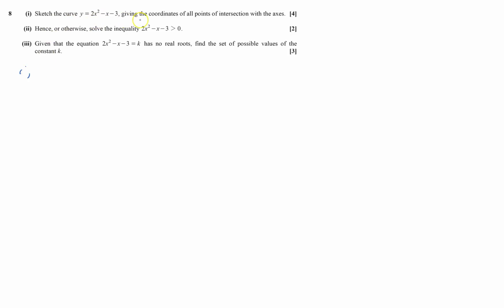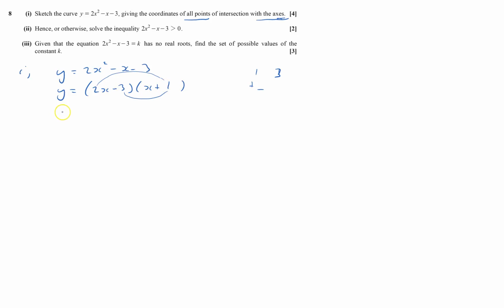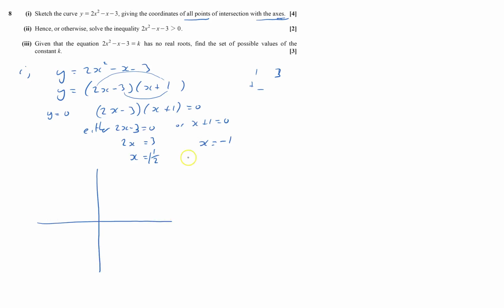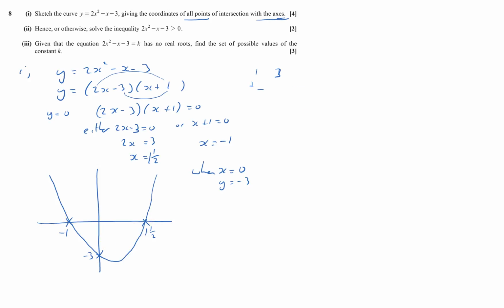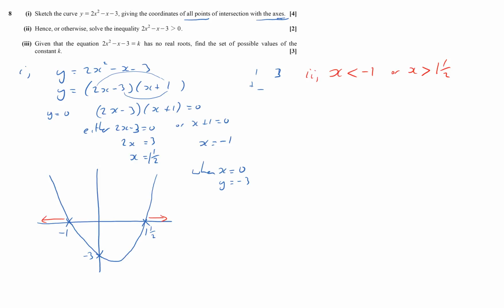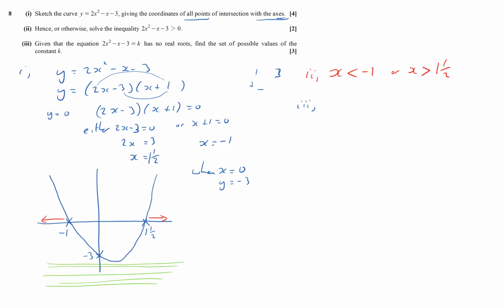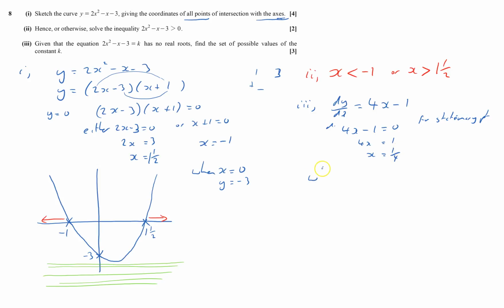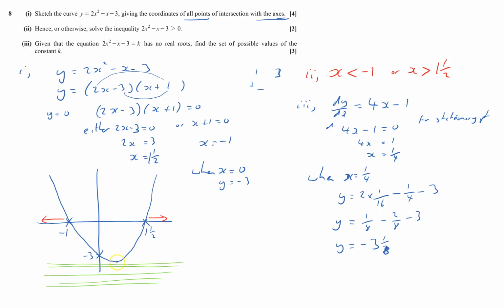C1 2015 June Q8